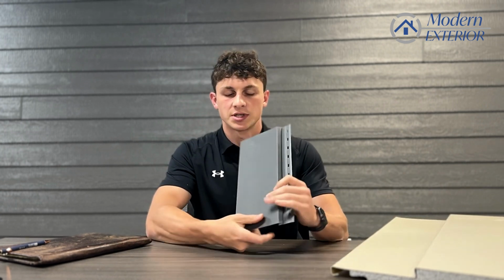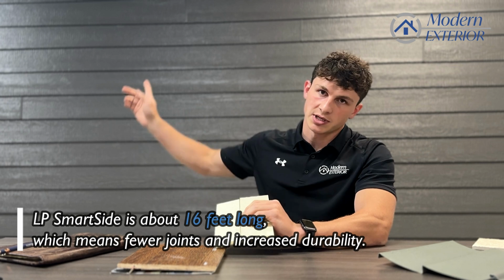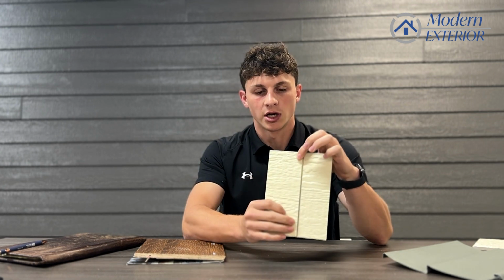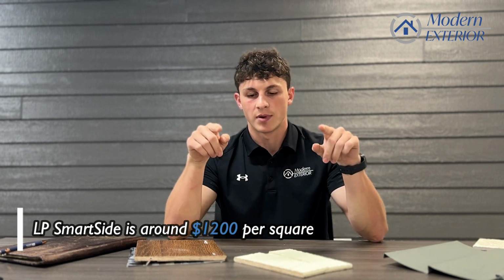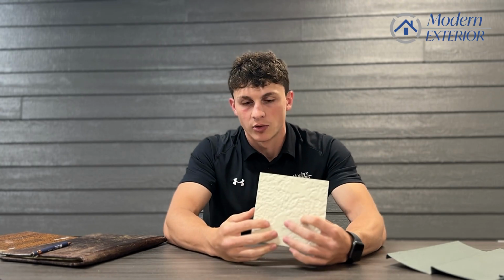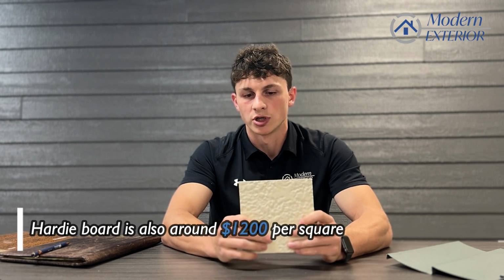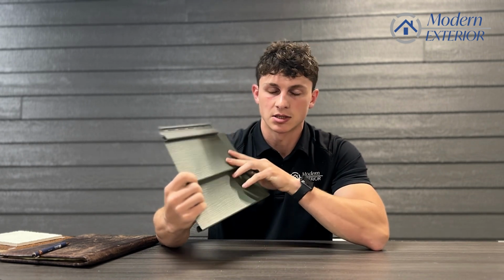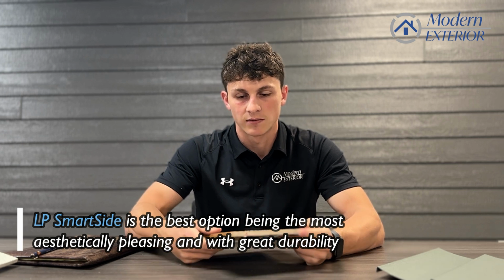The Best Siding Options for Wisconsin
Discover the best residential siding options for Wisconsin homes in our latest video! Our expert breaks down the top choices, rating them on aesthetics, durability, and pricing. Whether you're looking to boost your home's curb appeal or seeking a long-lasting solution, we've got you covered.

Find out which siding materials stand up to Wisconsin's weather and offer the best value for your investment. Don't miss out on these essential tips to make an informed decision for your next home improvement project. Watch now and let us guide you to the perfect siding for your home!